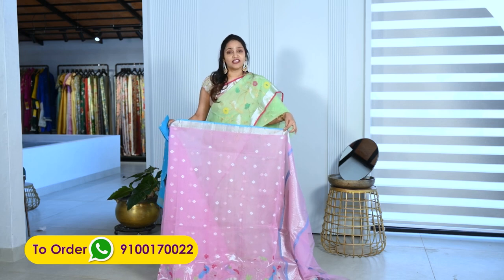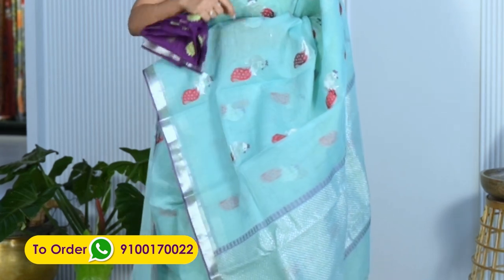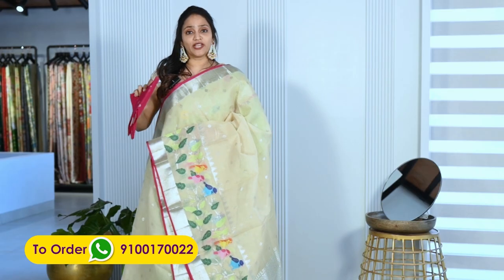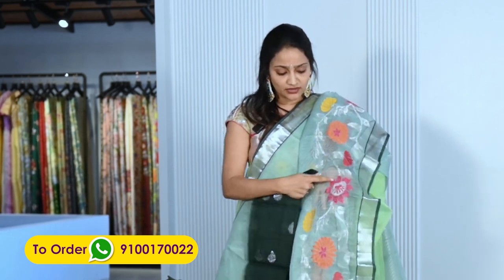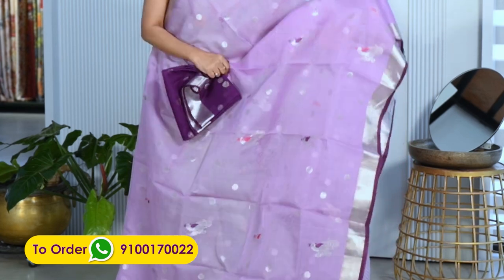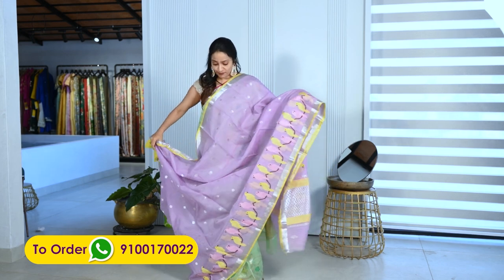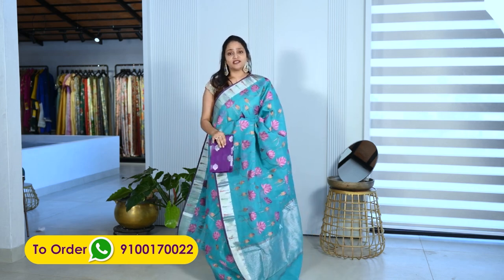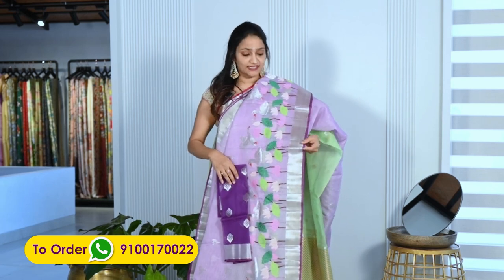pure zari kota sarees in beautiful colour combinations || xiti || gayathri fashions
The Pure zari Kota saree is a beautiful and elegant saree that is known for its exquisite craftsmanship and delicate design. This saree is crafted from the finest quality cotton and silk, which makes it lightweight and comfortable to wear. It is primarily made in the Kota region of Rajasthan, India, where skilled artisans work tirelessly to create intricate and beautiful designs.
One of the most unique features of the Pure zari Kota saree is the use of pure zari or metallic thread in the weaving process. This adds a touch of luxury to the saree, giving it a shimmering effect that catches the light beautifully. The pure zari thread is also extremely durable, ensuring that the saree will last for years to come.
The weaving process for the Pure zari Kota saree is also quite intricate. The fabric is first woven on a traditional loom, creating a lightweight and airy fabric that is perfect for warm weather. The saree is then meticulously adorned with delicate designs and patterns, often featuring traditional motifs such as peacocks, flowers, and paisleys.
The Pure zari Kota saree is available in a variety of colors and styles, making it a versatile and timeless addition to any wardrobe. It is perfect for special occasions such as weddings, festivals, and formal events, but can also be dressed down for more casual outings. The saree's simple yet elegant design makes it a favorite among fashion enthusiasts and traditionalists alike.
Overall, the Pure zari Kota saree is a stunning piece of clothing that embodies the rich culture and history of India. Its intricate weaving process and delicate design make it a must-have for anyone who appreciates fine craftsmanship and timeless style.

Xiti Hyd :

XITI is  one step solution for designer wears, organza sarees, georgette, Chiffons, handlooms, traditional sarees and many more.

Our director, Ms. Soujanya takes immense effort in curating every saree and presents them without compromising quality

We have sarees for every occasion, generation and we work with our weavers intensively to bring you sarees that keep up with the changing trends.

Happy shopping!

kanjeevaram with Bandini, patloas, paithanis || Xiti Hyd || Gayathri Fashions || pattu fusion sarees